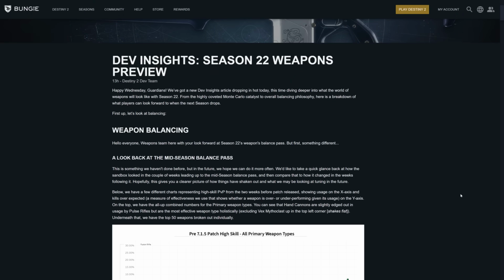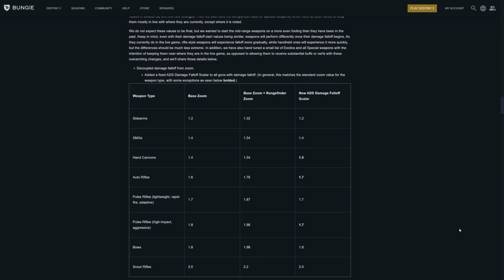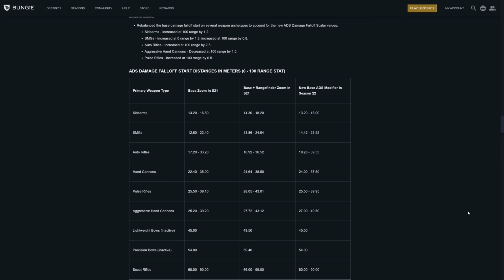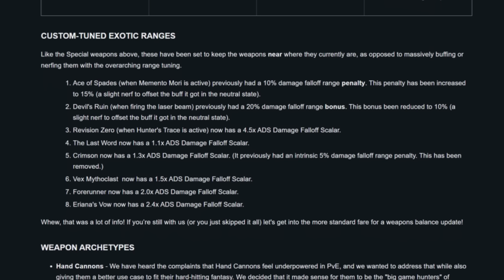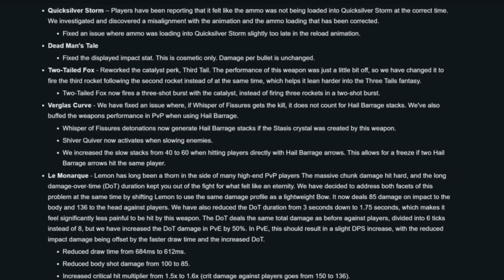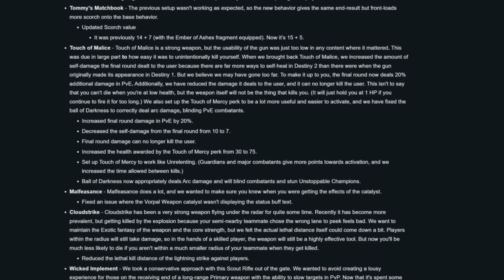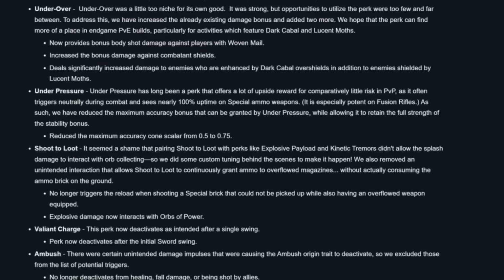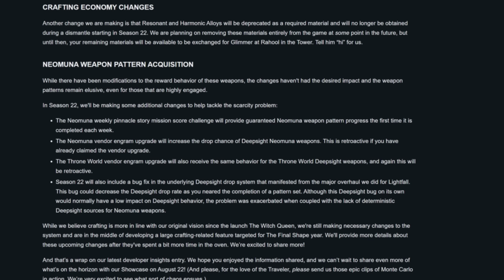Destiny 2: MASSIVE Sandbox Shakeup With Nerfs, Buffs, QOL , Weapon Crafting Changes, And MORE!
Buffs, nerfs, range changes, exotics, and a whole lot more.

A big shakeup to destiny 2 and one that will play a lot different than what we have now.

New Destiny2 video for Lightfall Season 21 Season of The Deep expansion.